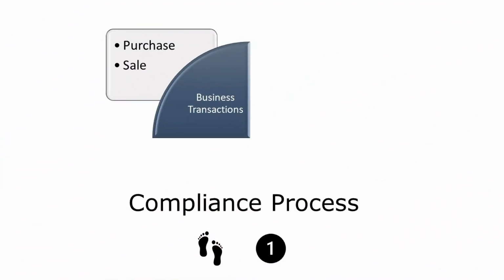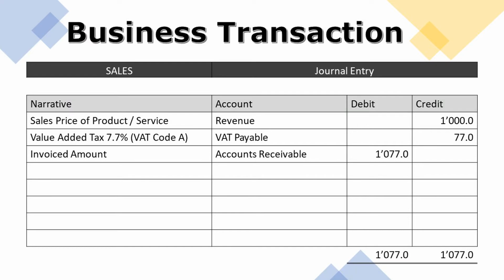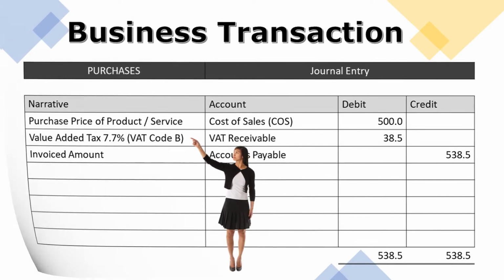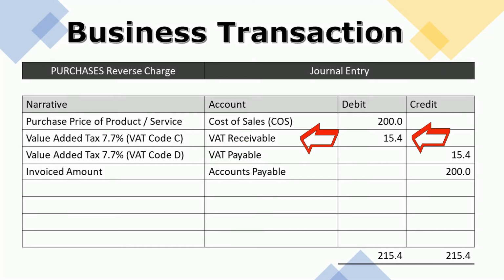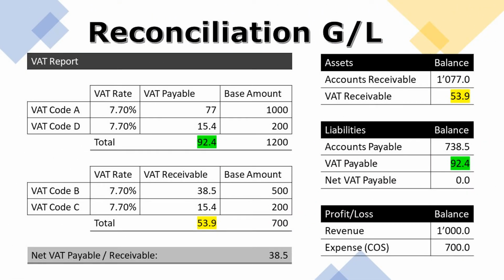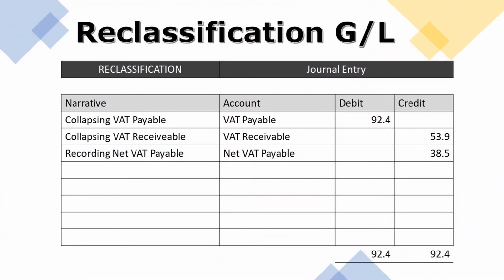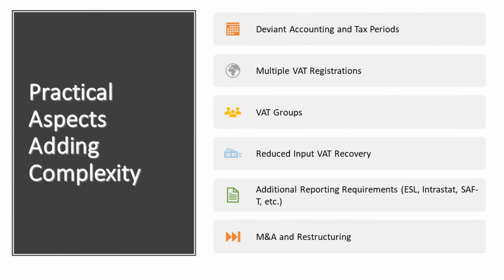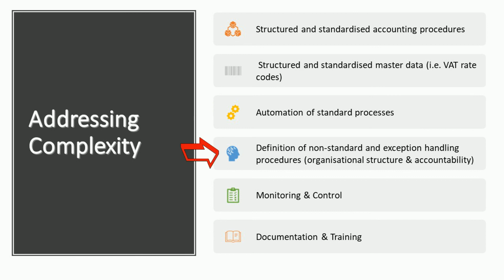Basic Principles of Accounting for Value Added Tax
This is our second video of a short series of explanatory videos around indirect taxes and business processes. It explains the VAT compliance process and how it is reflected in the general ledger.